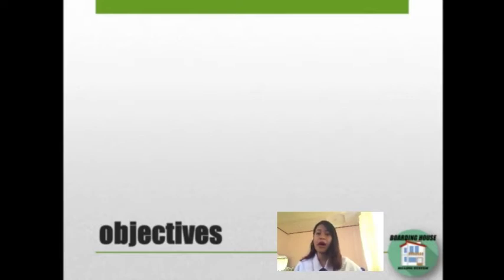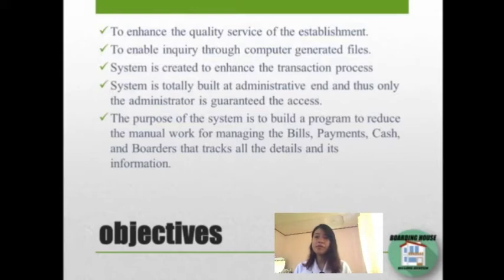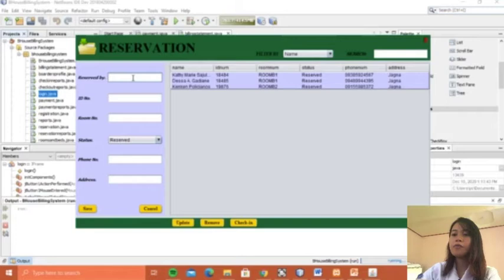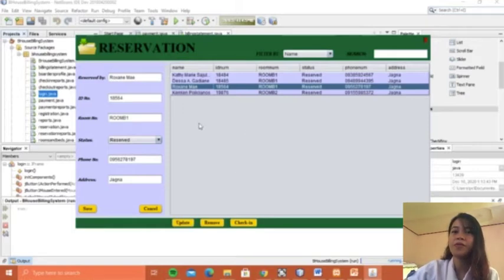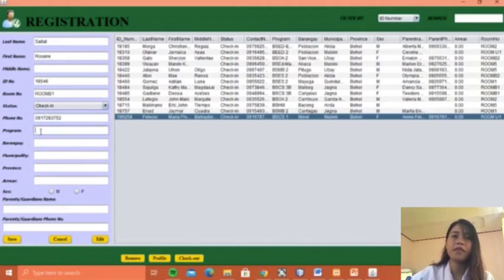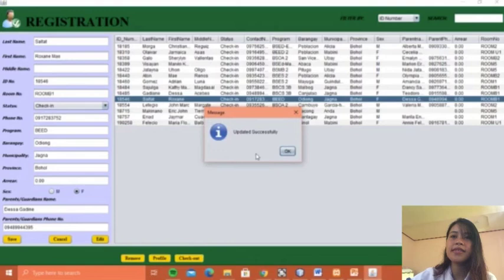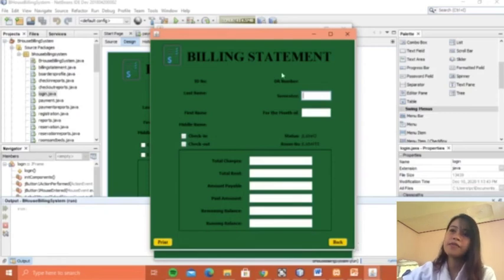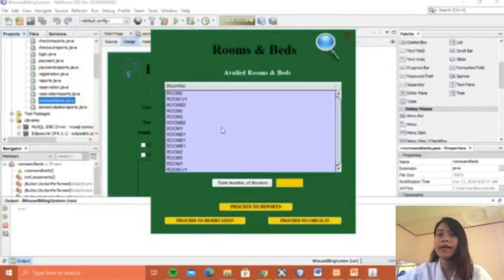BOARDING HOUSE BILLING SYSTEM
Authored by:
Ma. Rosabel Godinez
Dessa A. Gadiane